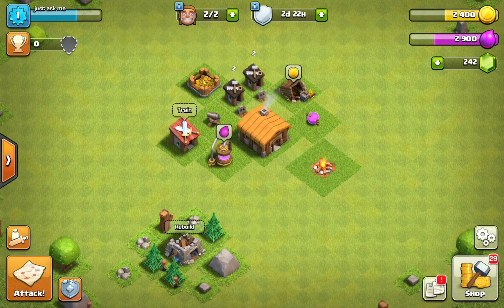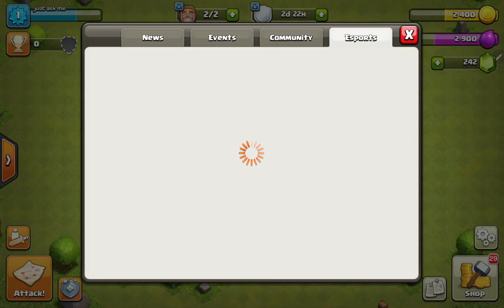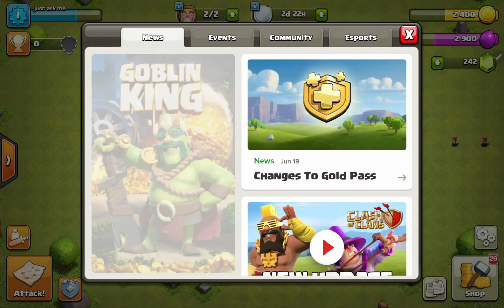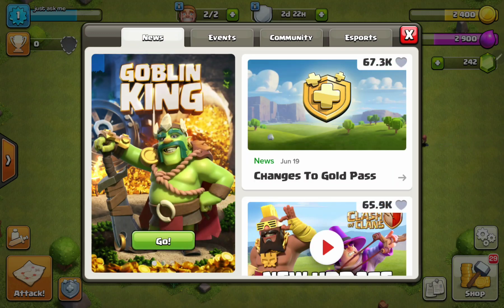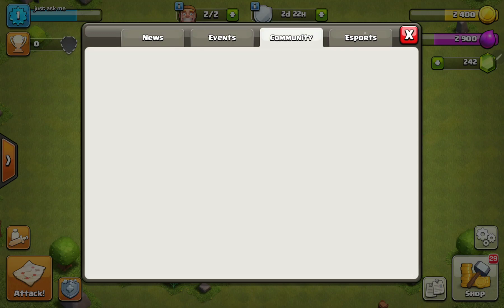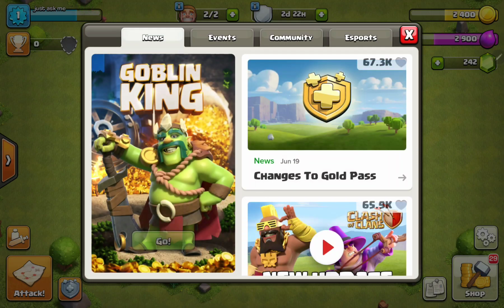How to check news on Clash of Clans?